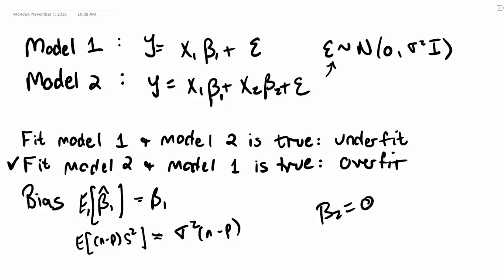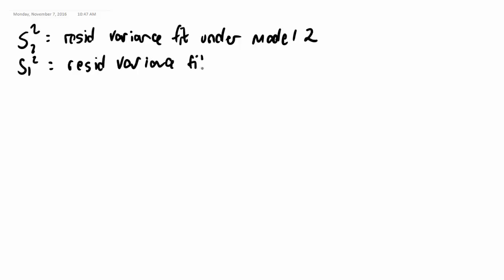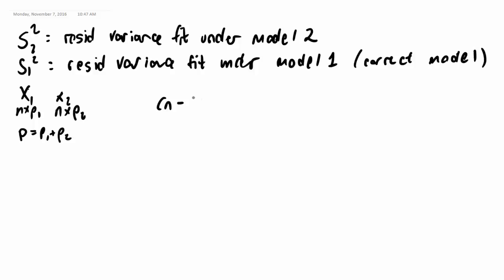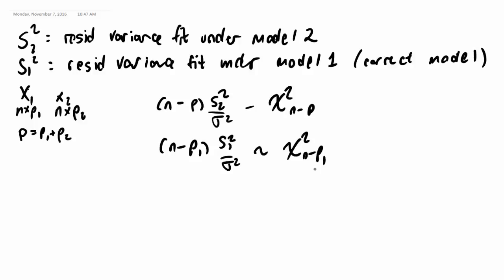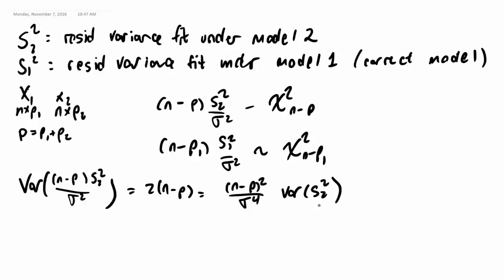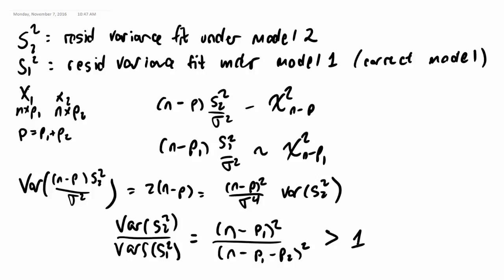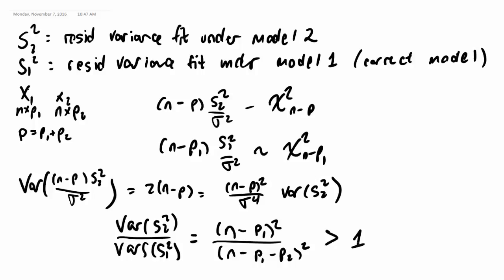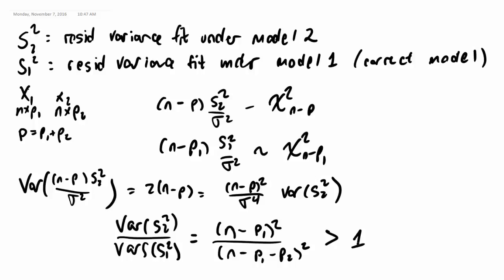13 6 Variance of the Residual Variance in an Overfit Model